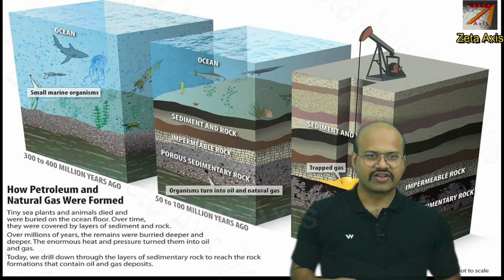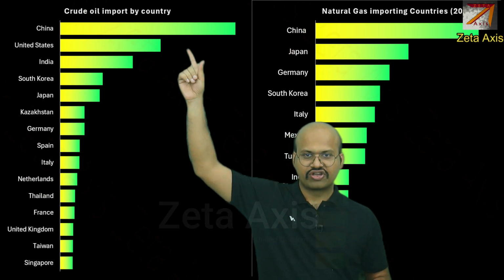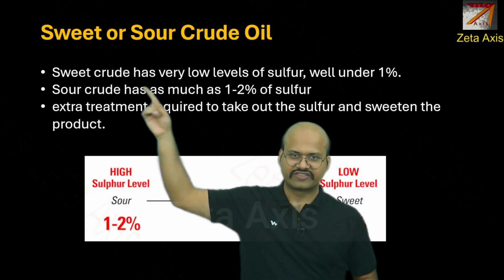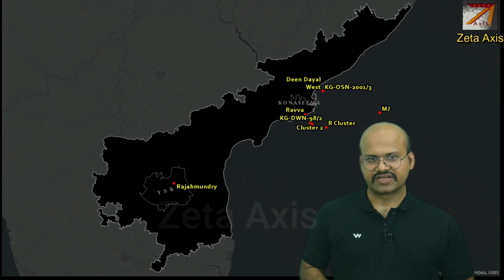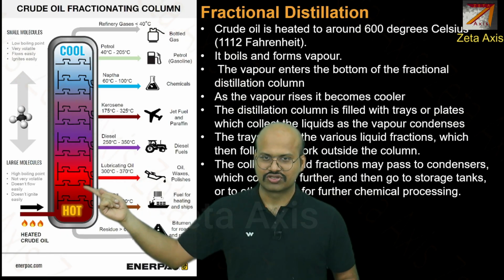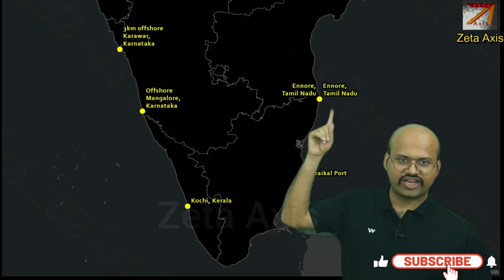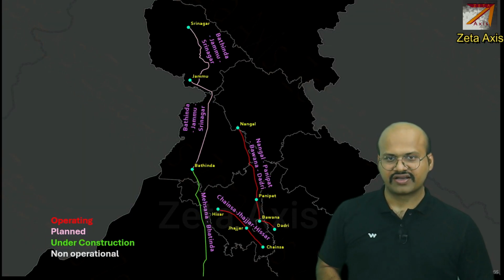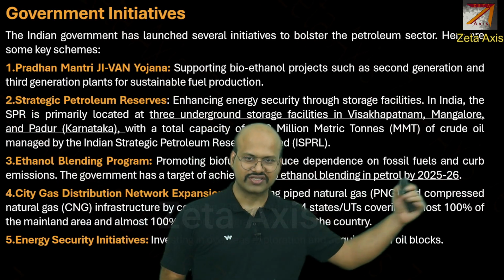Petroleum & Natural Gas (CBM, Shale gas, LNG): Reserves, Stations, Pipelines Fields in India